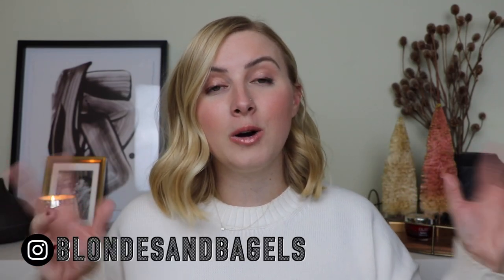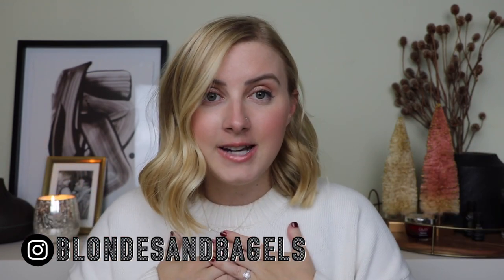5 SUSTAINABLE GIFT IDEAS | Blondes & Bagels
I'm all about CONSCIOUS CONSUMERISM so wanted to switch things up from your average gift guide and recommend five SUSTAINABLE GIFT IDEAS for this holiday season!